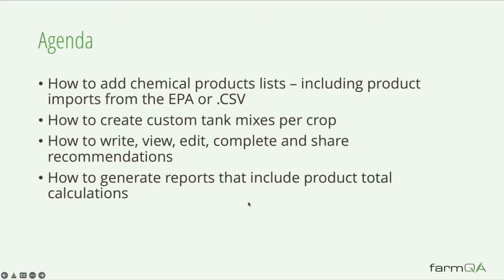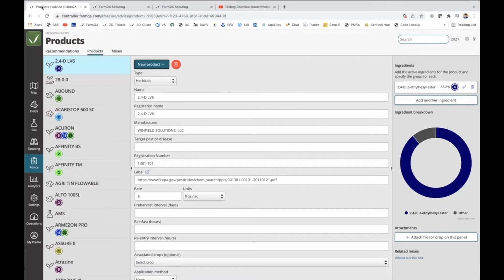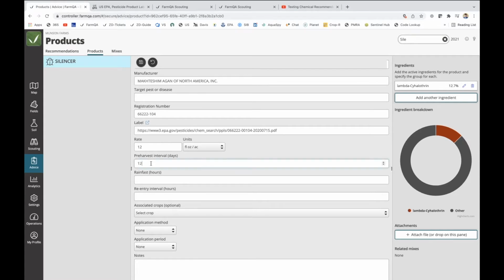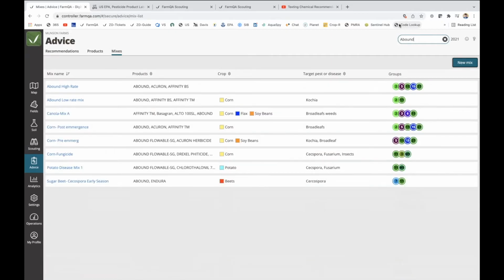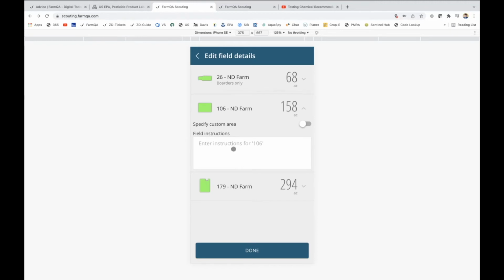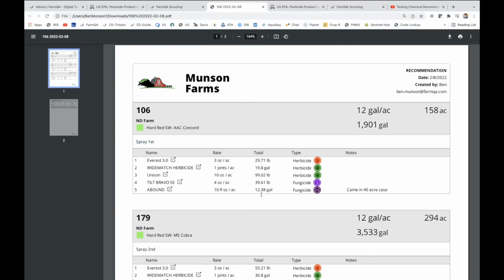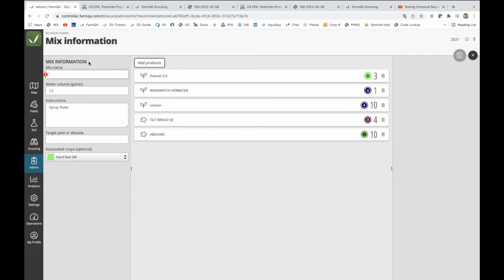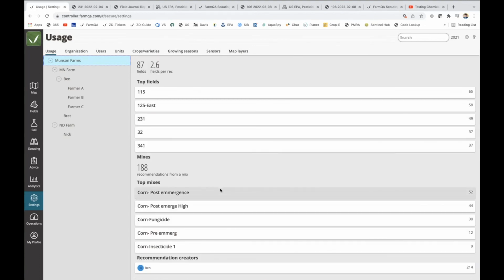Setting Up and Sharing Chemical Recommendations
FarmQA Advice lets agronomists, easily and quickly write crop treatment recommendations for growers or applicators. In this webinar, you’ll see how to streamline the process of going from field scouting to providing chemical recommendations in a snap. This webinar will cover steps like:

- How to add chemical products lists – including product imports from the EPA or .CSV
- How to create custom tank mixes per crop
- How to write, view, edit, complete and share recommendations
- How to generate reports that include product total calculations

00:00 Setting up and sharing chemical recommendations and spray records
01:32 Start demo
02:30 Import and export process of unites and product type, CSV
04:45 Add new chemicals and crops/ EPA database import
11:10 Manually add new chemicals/ ag products
14:05 Create new chemical mix
15:20 Set a water volume/ adjust instruction
19:05 Writing spray treatment recommendations
18:35 Add products to recommendation
22:20 View data and recommendations
31:00 Usage tab